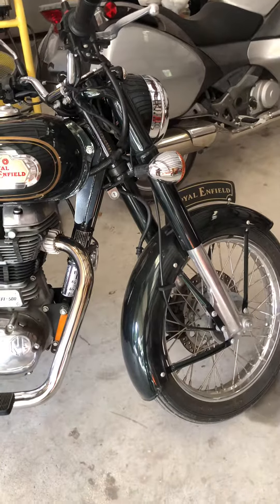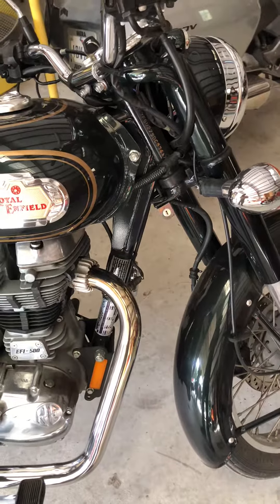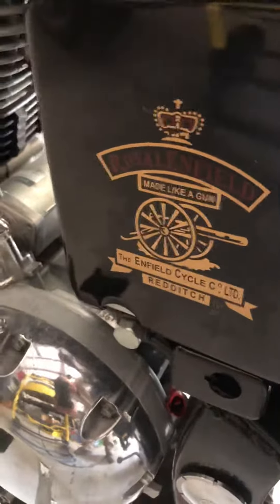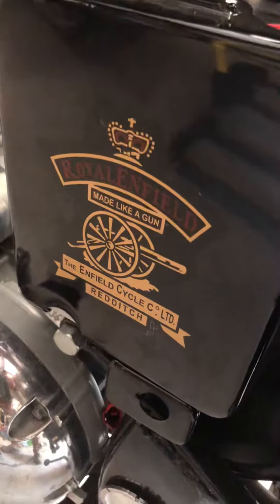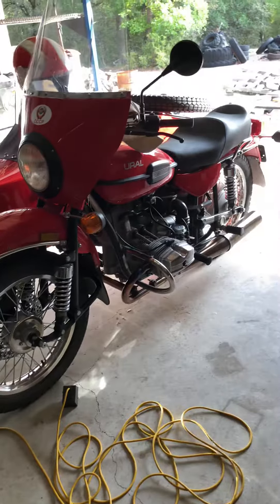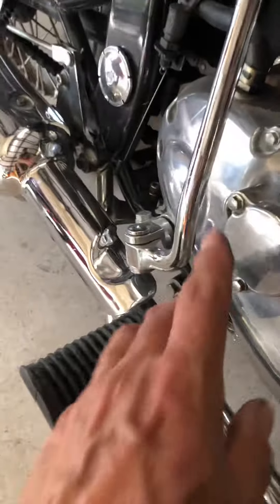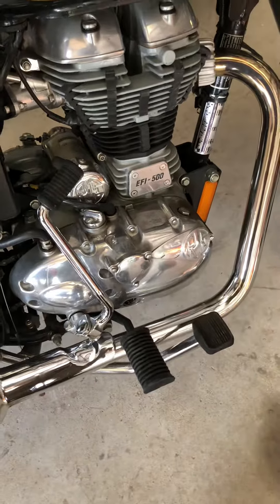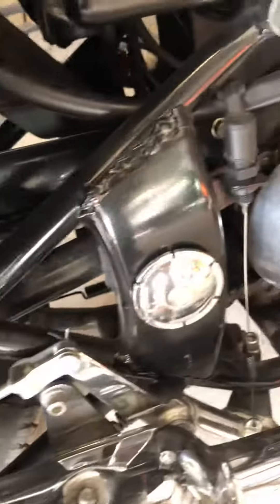Royal Enfield Bullet Break In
I lost two fender bolts and the battery cover during the break in period. Checking the rest of the bolts and getting ready to do the first oil change